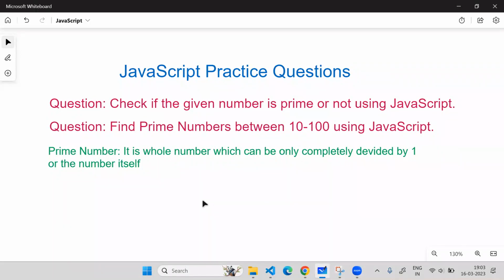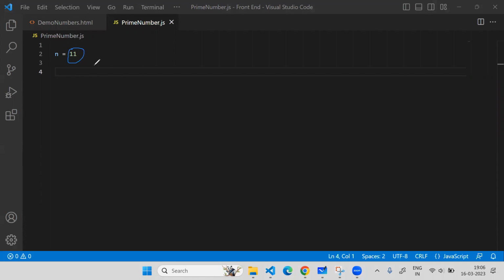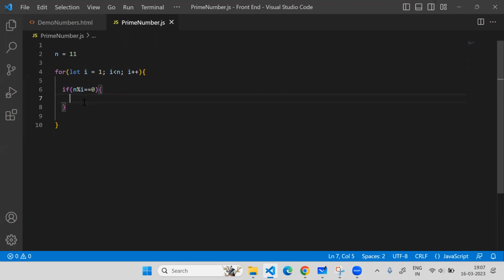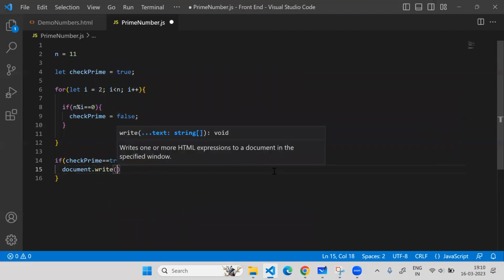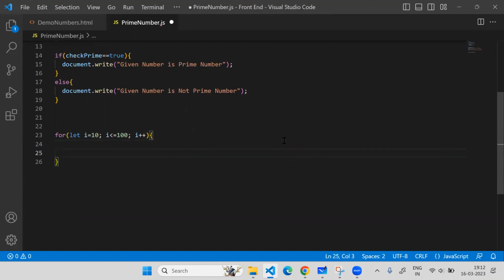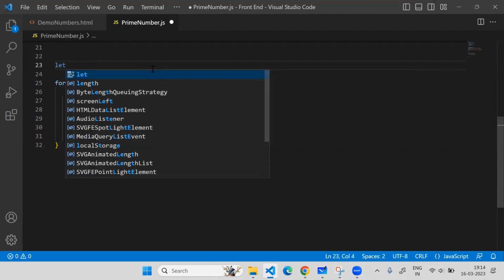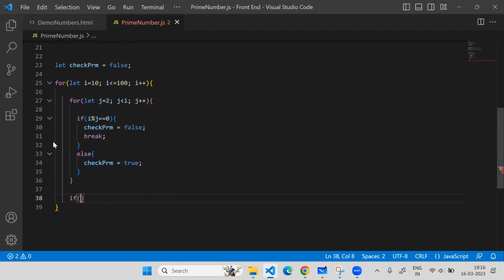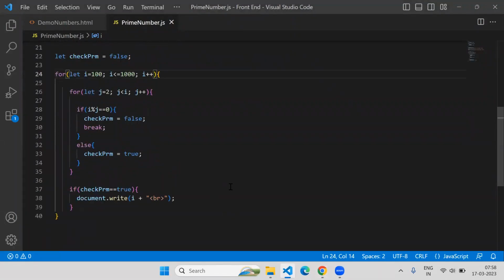JavaScript Tutorial: Finding Prime Numbers and Prime Number Validation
Welcome to our JavaScript tutorial! In this video, we'll explore the fascinating world of prime numbers and how to work with them using JavaScript.

👉 Learn how to find prime numbers within a specified range, providing you with valuable insights into number theory and algorithms.

👉 Dive into the logic behind checking if a given number is prime or not, an essential skill for any JavaScript developer.

👉 We'll walk you through step-by-step examples, explaining the code and the mathematical concepts behind it.

By the end of this tutorial, you'll not only be able to find prime numbers efficiently but also validate the primality of any number using JavaScript.